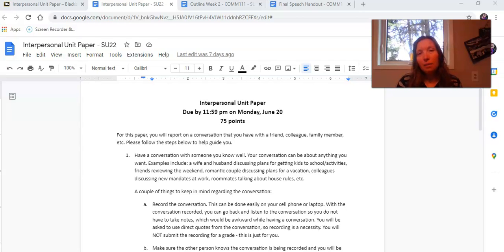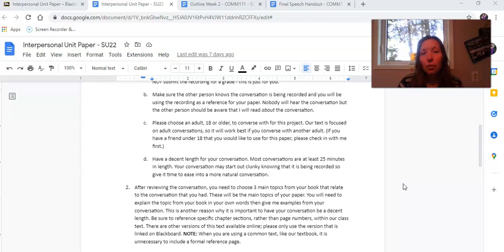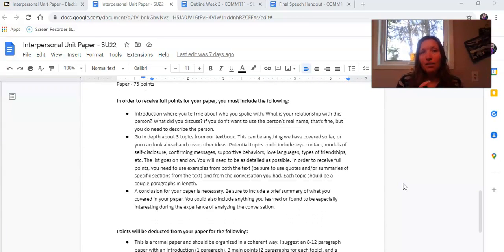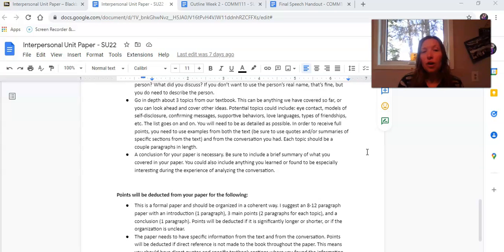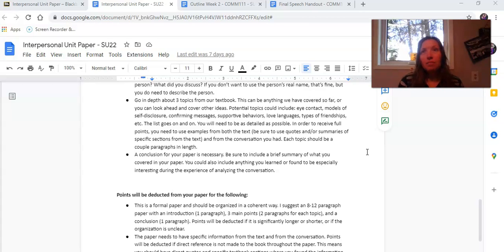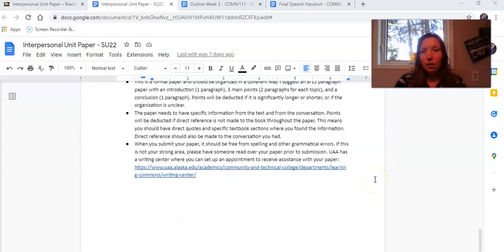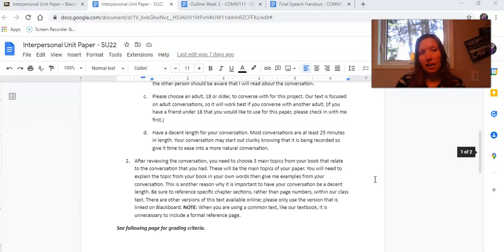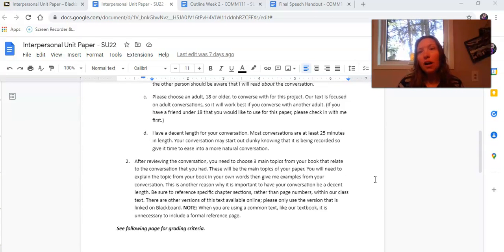Interpersonal Paper Video